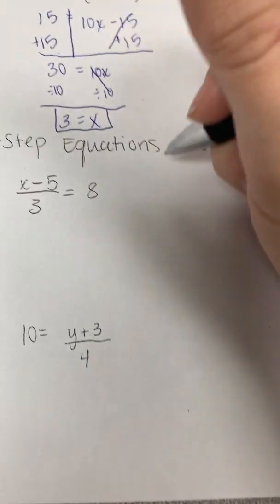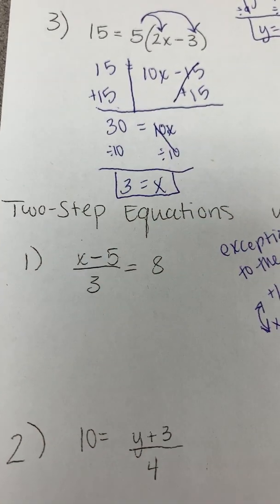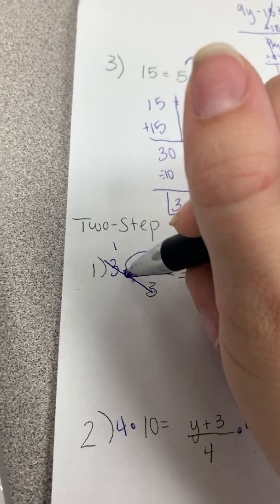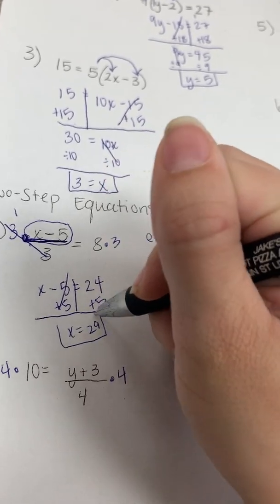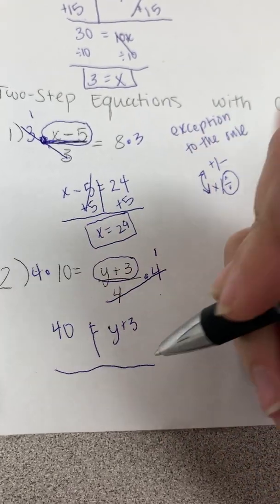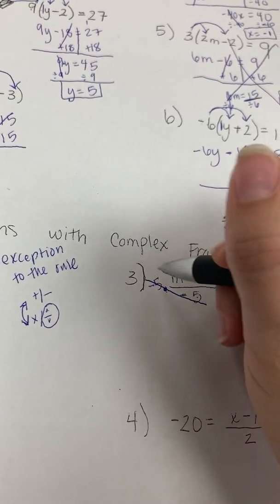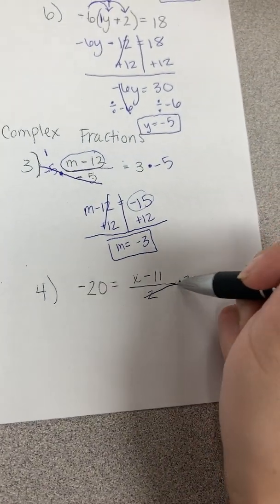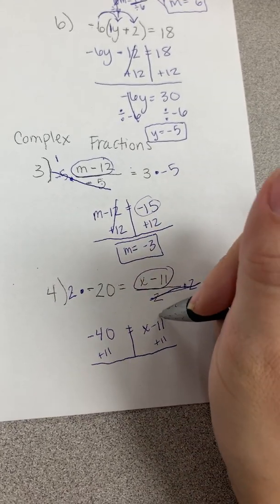December 4, 2019